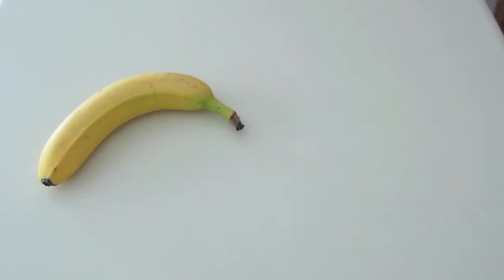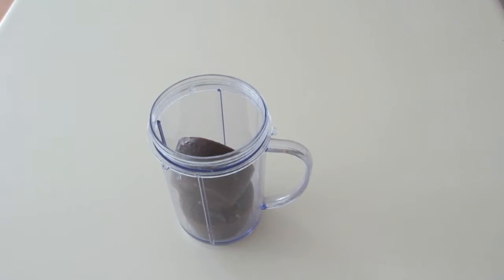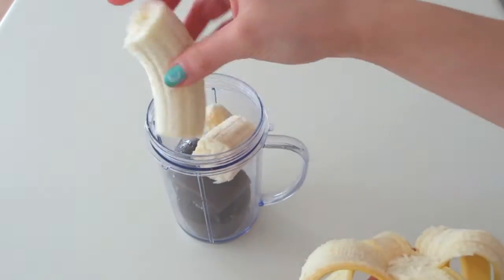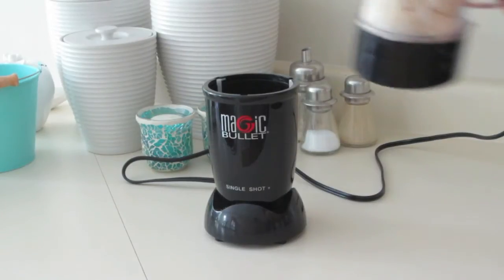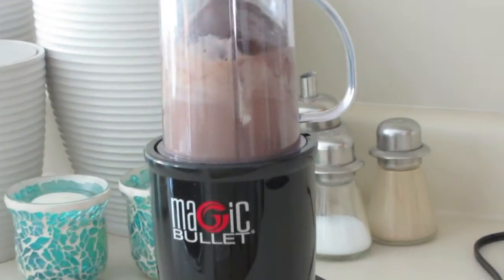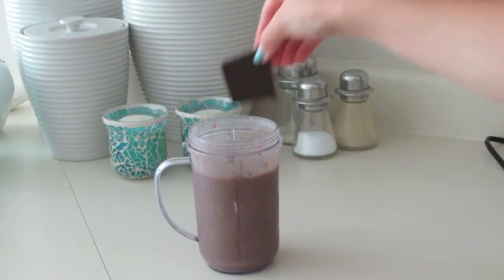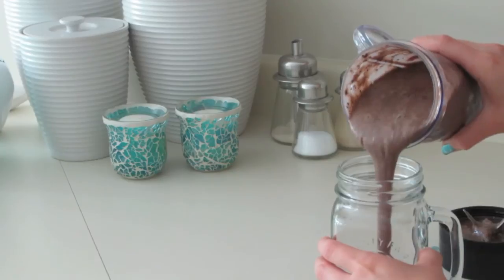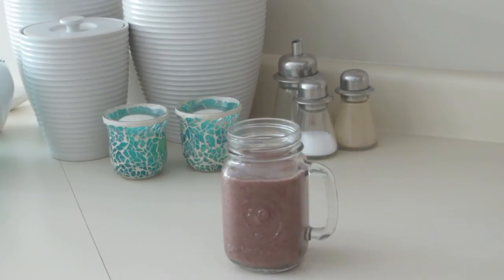Healthy DIY Chocolate Frappé!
To make this vegan, use a higher percentage of dark chocolate! :)

FTC -  Items marked with a * were either sent to me for consideration or given as gifts from friends. Everything else was purchased by me. All opinions are my own.